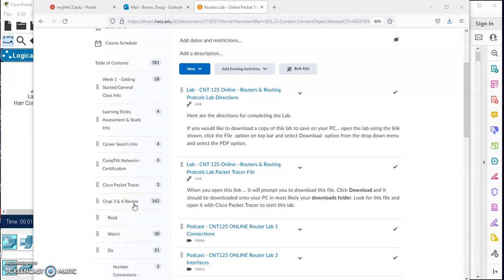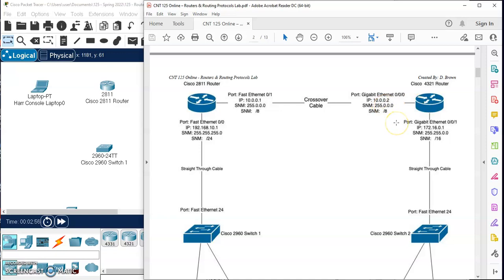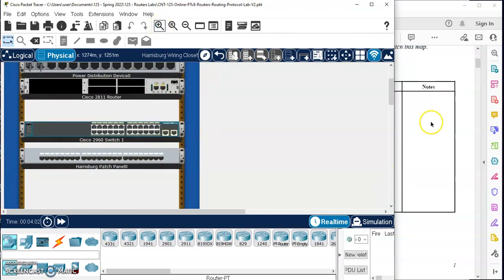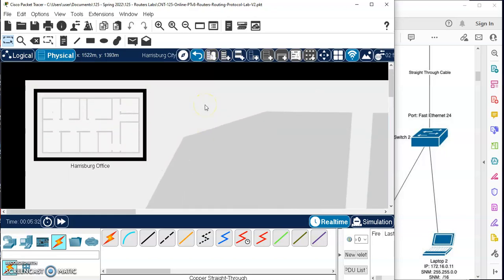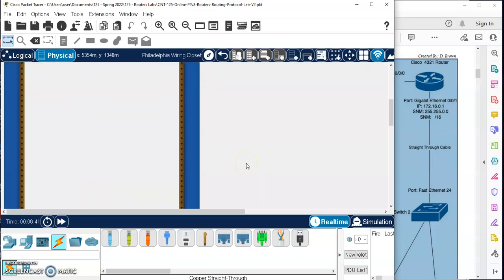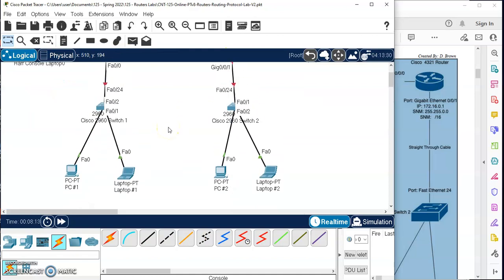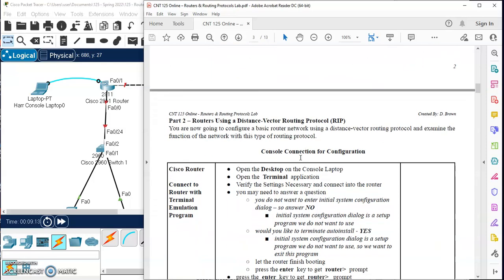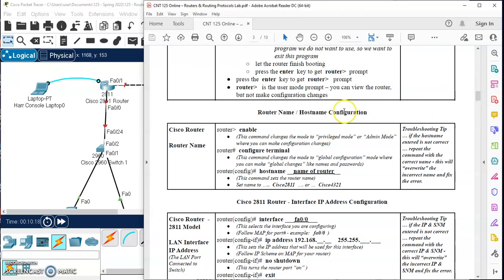CNT125 ONLINE Router Lab 1 Connections